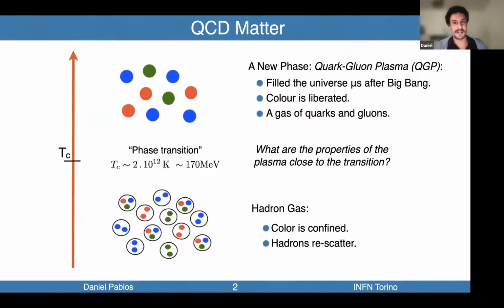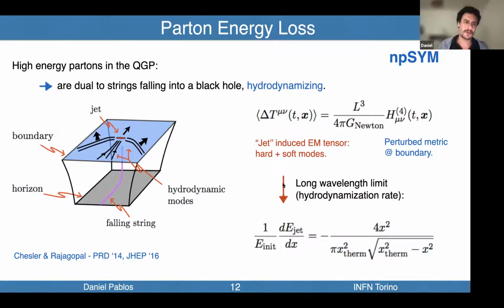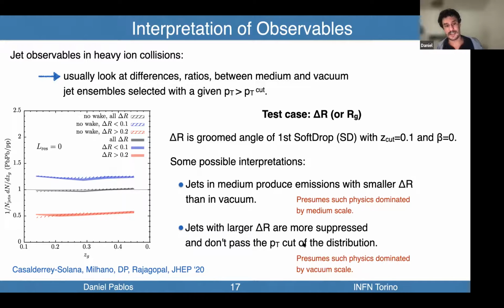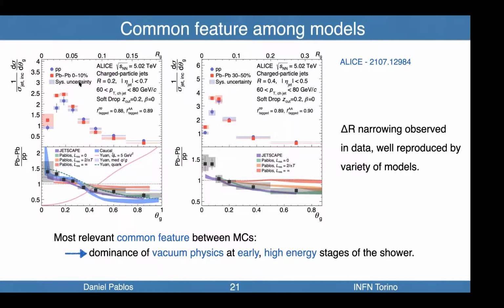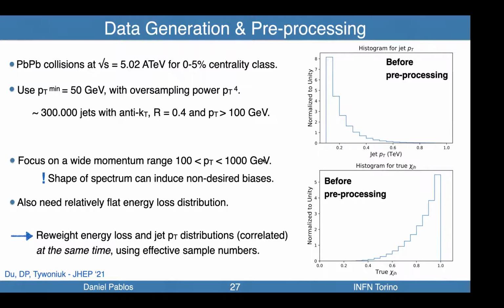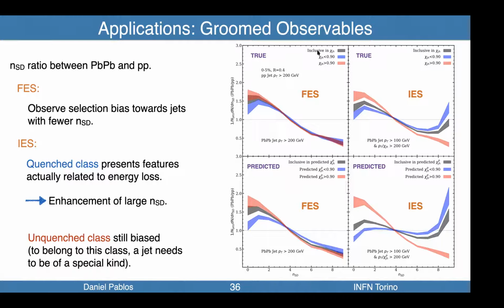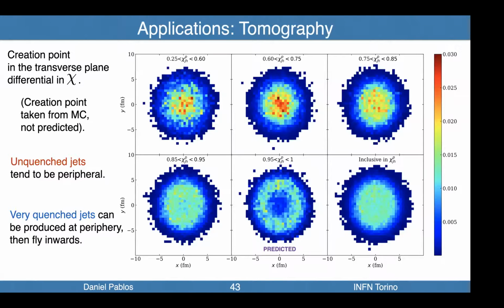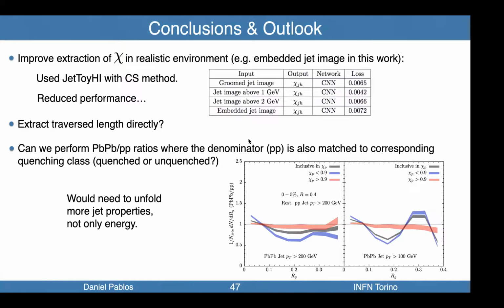Yale Wright Lab NPA Seminar: Daniel Pablos, INFN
NPA Seminar, Daniel Pablos, INFN, “Deep Learning Jet Modifications in Heavy Ion Collisions”

High-energy jets experience severe modifications along their passage through the quark-gluon plasma (QGP), a new state of matter created in ultra-relativistic heavy ion collisions. Due to the steeply falling jet spectrum, when we measure jets we are typically looking at the jets that lost the least energy. This selection bias hinders our ability to study true jet modifications, resulting in a more limited knowledge of the way the QGP interacts with the energetic partons. Using deep learning techniques we can, to a large extent, remove such bias by selecting jets based on the energy they would have had in the absence of the medium, enhancing in this way the relative weight of truly modified jets. Along with the analysis of jet substructure observables, I will show the new avenues with which we can perform jet tomography studies, both by recovering the underlying path-length distributions and initial jet azimuthal anisotropies.

Recorded at Yale Wright Laboratory on November 4, 2021